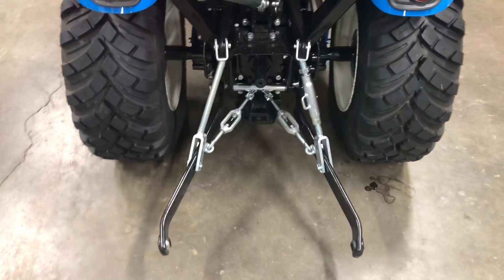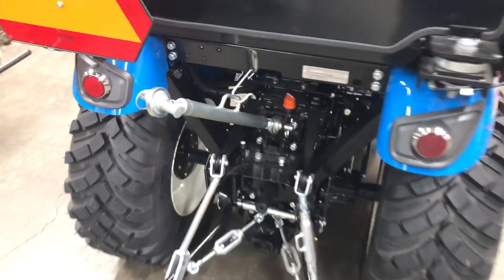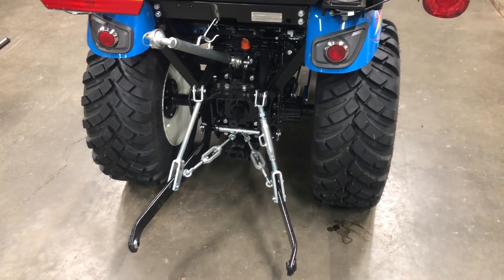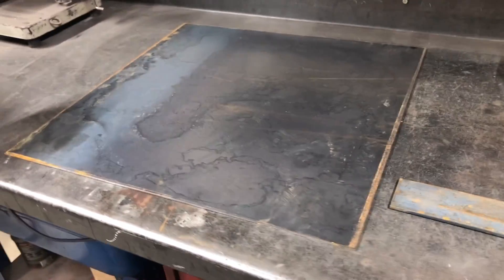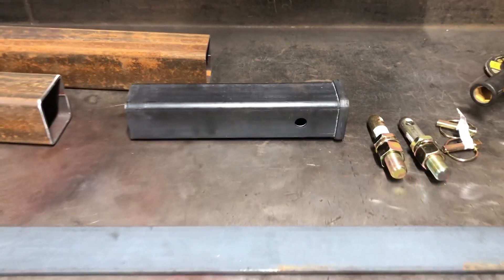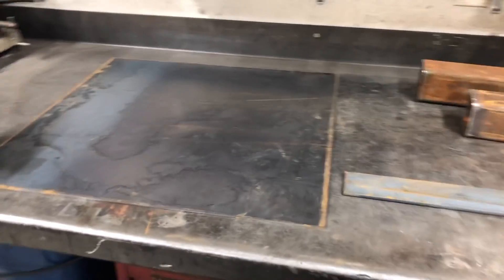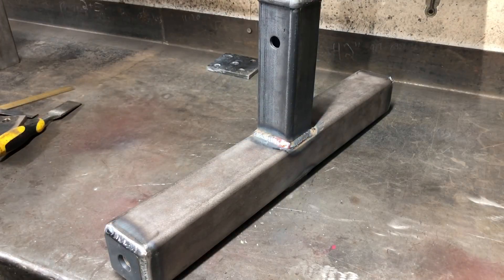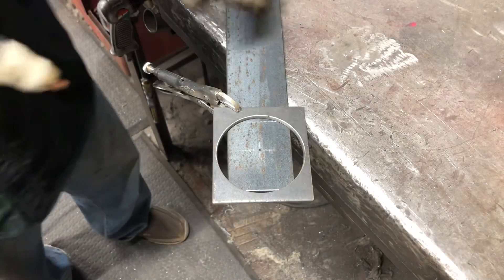Fabricating a three point hitch / ballast box for LS tractor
Time lapse of building a custom category one, three point hitch / ballast box for my LS 225S tractor. Factory hitches are expensive and not exactly what I was looking for, so I designed and built my own.